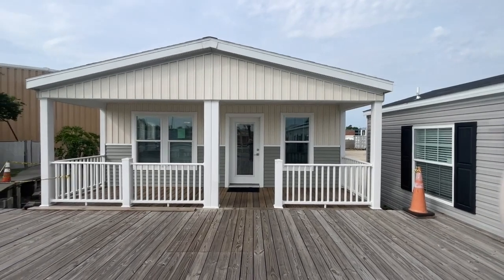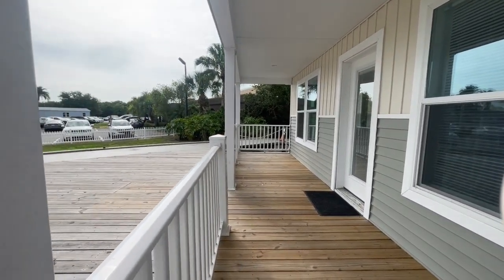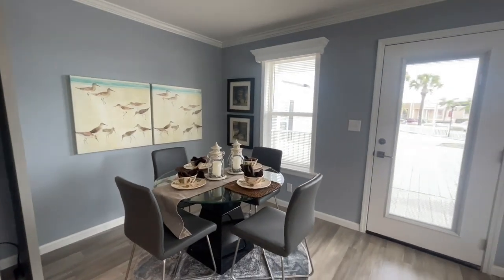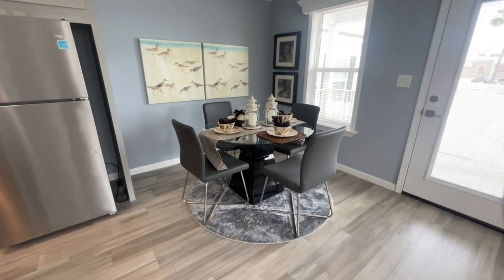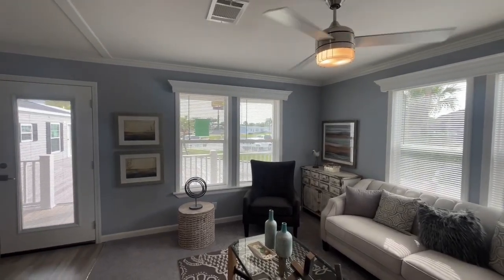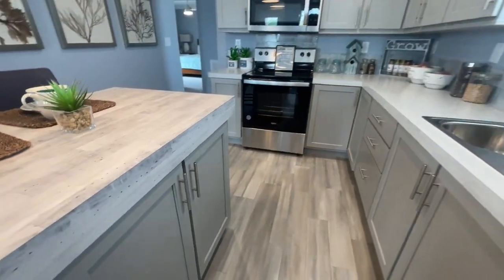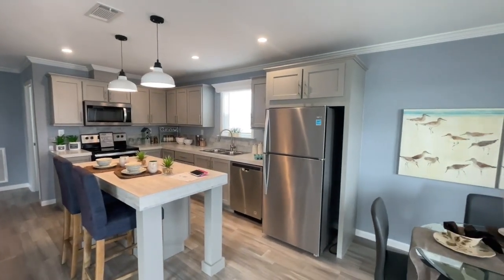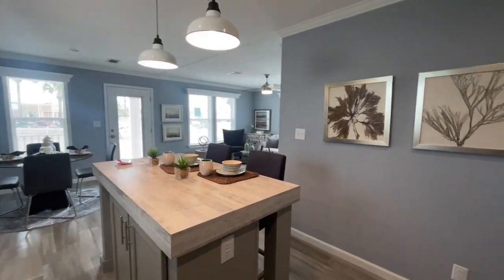THIS MODULAR HOME BLEW ME AWAY | PALM HARBOR HOMES ~ MOBILEHOMEDIVA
Hey Family

Waverly II
$187,450

Nelson Wilson
Palm Harbor Homes
 605 S Frontage Rd

Christie Vaughn
4920 Bill Gardner Parkway # 103